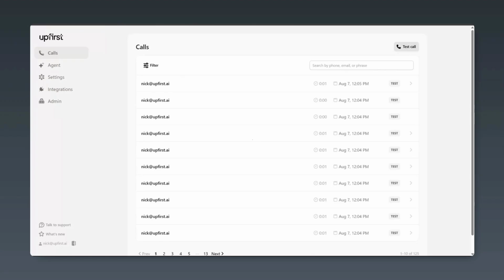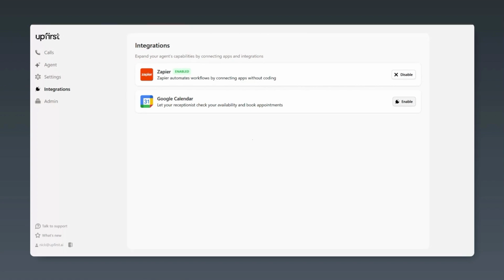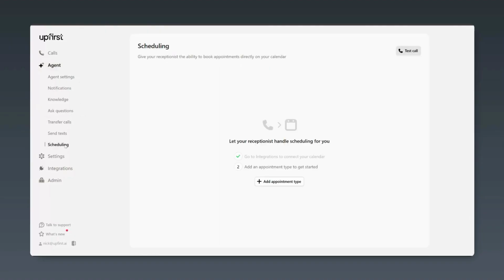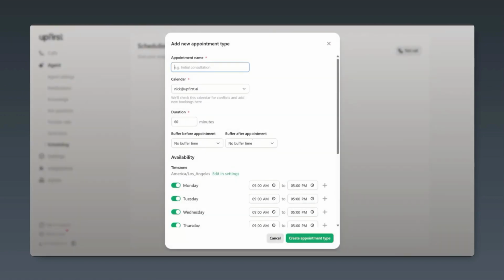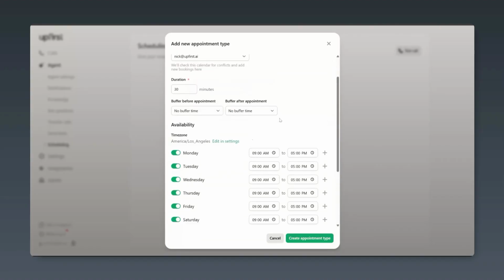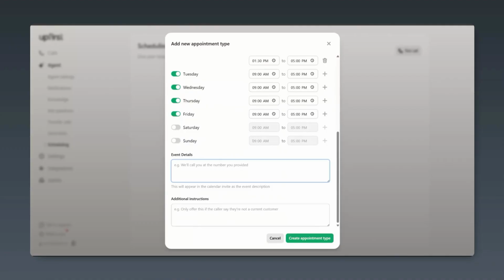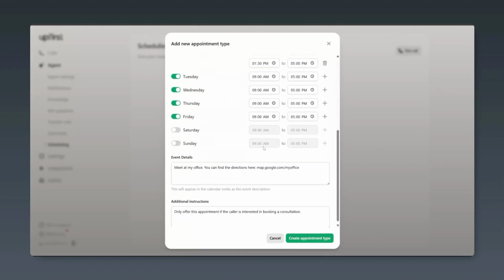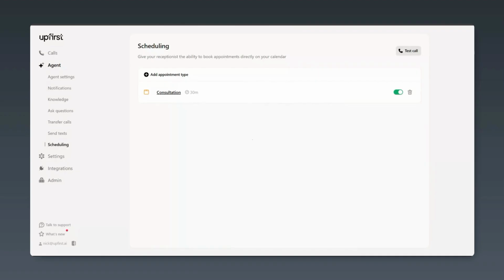How to connect Google Calendar with Upfirst in minutes | Upfirst tutorial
Want your AI receptionist to schedule appointments directly in your calendar? In this video, I'll show you how to connect your Google Calendar with Upfirst — our AI answering service for small businesses — so that your agent can see your availability and book appointments right in your calendar.

✅ Connect your Google Calendar with Upfirst under the Integrations tab
✅ Configure your hours and availability for taking appointments
✅ Add instructions for your receptionist on when the appointment should be offered on the call